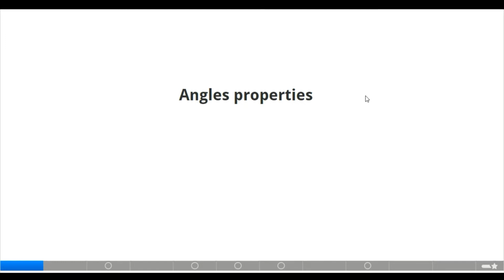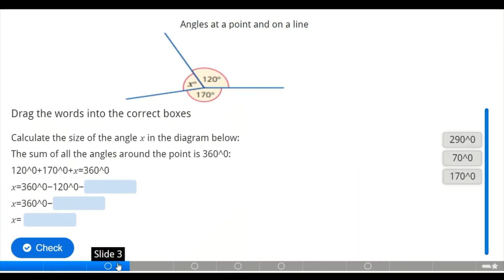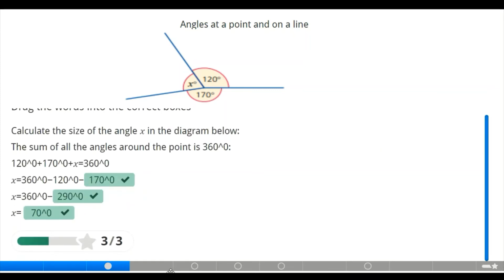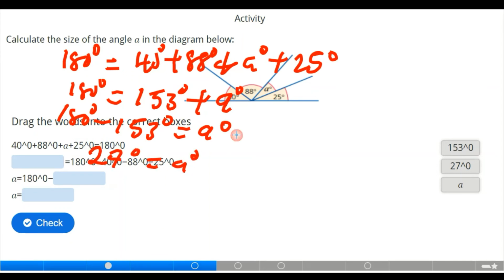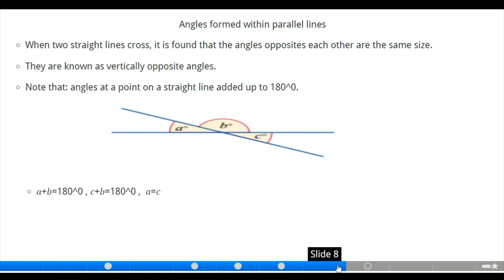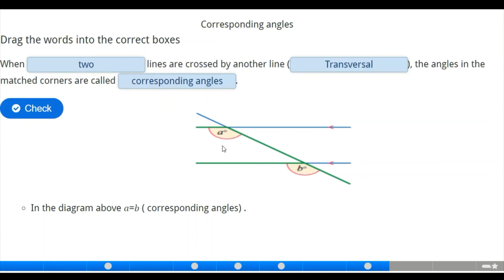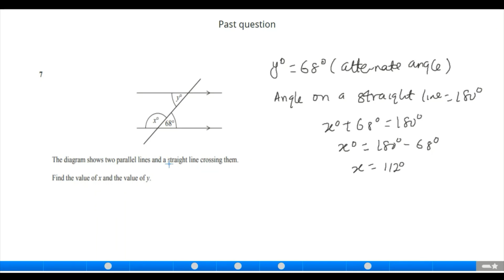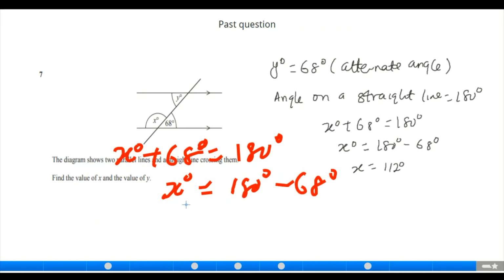Chapter 25.1: Angles properties (interactive content) IGSCE Mathematics 0580